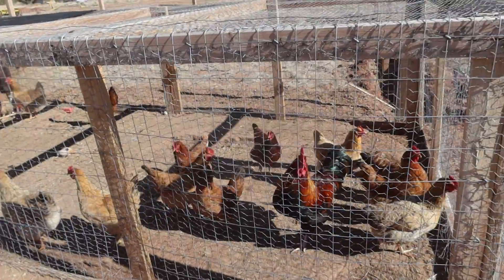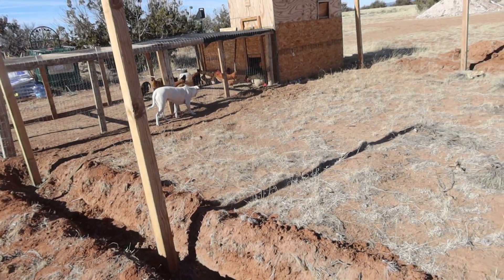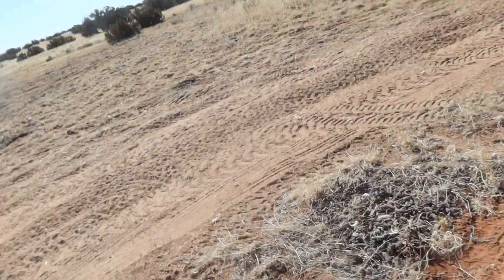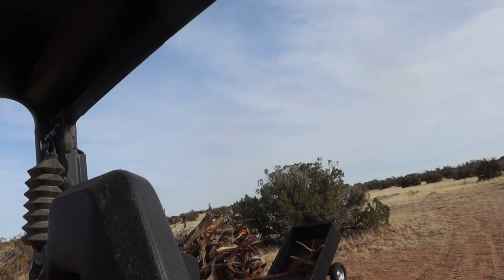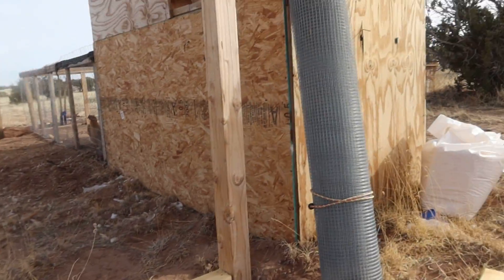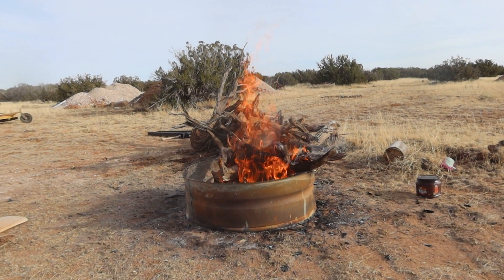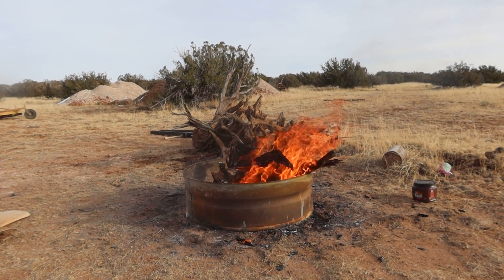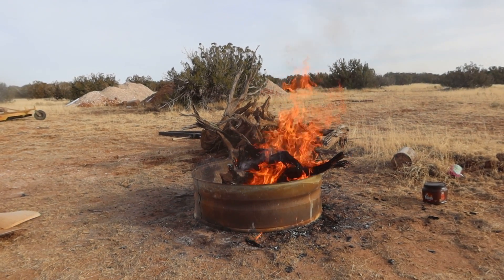Off Grid Homestead Update 2.27.22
My awesome cat Bortis has been missing for 2 days. I'm fearing the worst. Been very busy the past couple days and plan on doubling down on becoming more self sufficient.

I appreciate each and every viewer. I bought 80 acres in NE Arizona in August of 2020. I moved full time off grid here in April of 2021 and love it. Completely off grid and 17 miles off the highway. Slowly building up our homestead with my goal of being as self sufficient as possible.

Arizona High Desert Homestead
St Johns  Arizona   85936

Canon M50

Bluetti AC200P

Greenworks Chainsaw

My favorite coffee lol

I swear by these solar motion activated lights !!!

Rocket Stove

Best Propane Heater!!